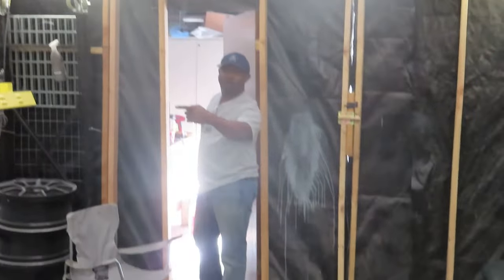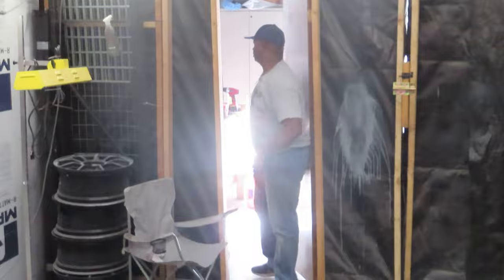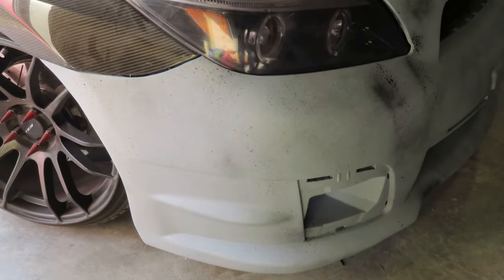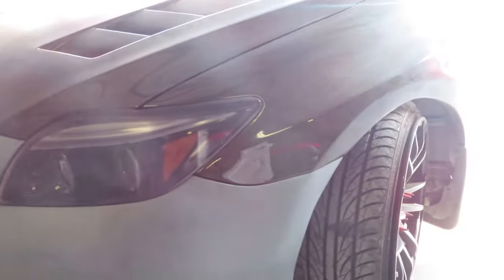INSTALLING MY NEW CUSTOM BUMPER ON THE SCION TC!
I installed my custom bumper to see the fitment and getting ready to test it on the road.